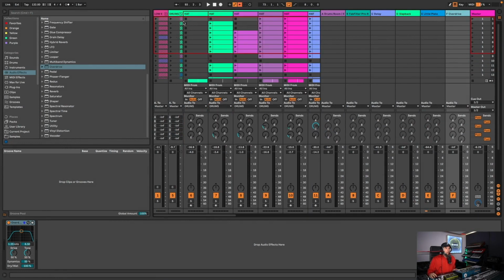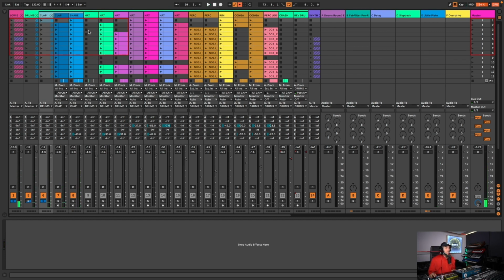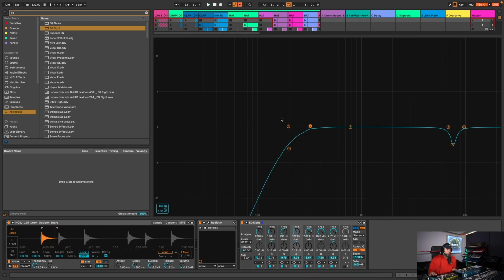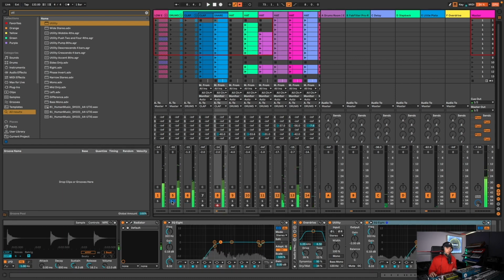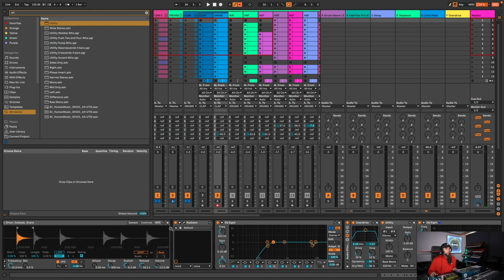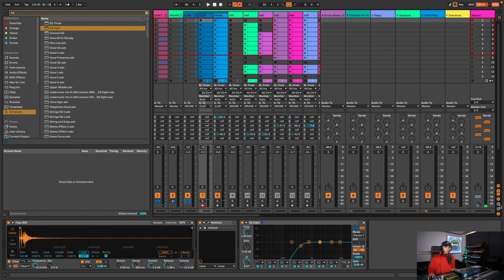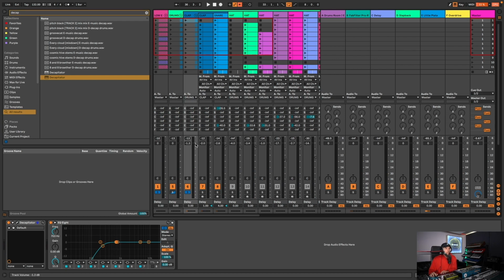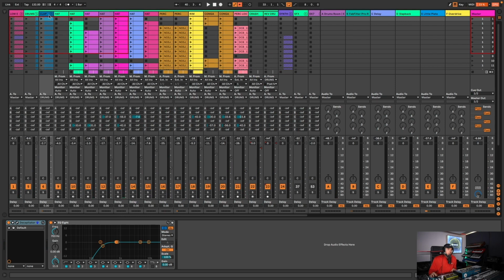Simple Guide To Mixing in Ableton - Clap & Snare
In this tutorial Josh Baker demonstrates how you can mixdown your claps and snares tracks as a beginner. Part of Bedroom Mixdown Series inside SYNTHO, this tutorial is designed to teach you how to mix in a non acoustically treated room, so your tracks are club ready!

Want to learn how you can mix the other elements of your track? Watch the full series inside SYNTHO.